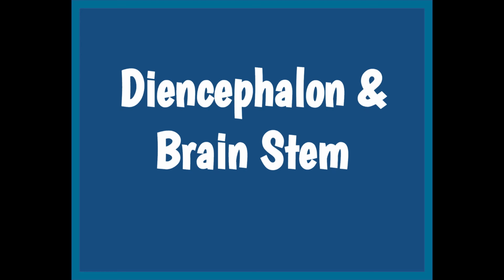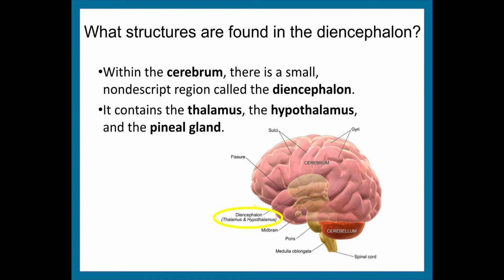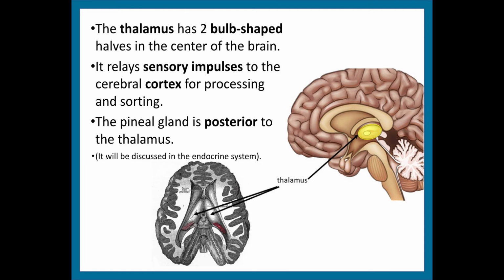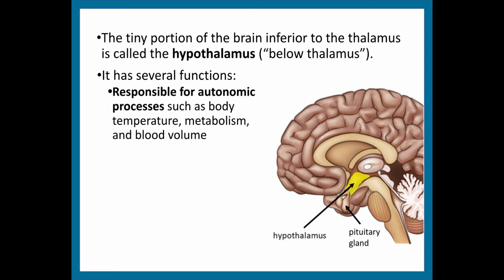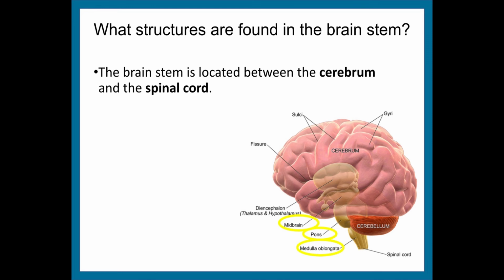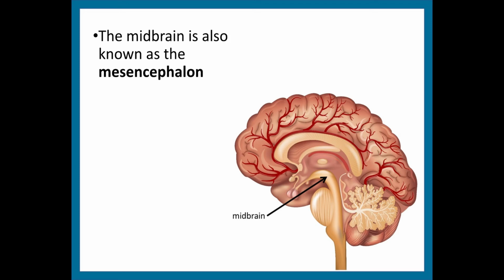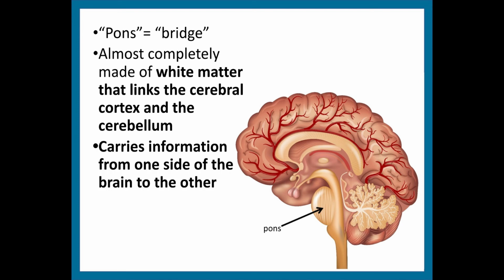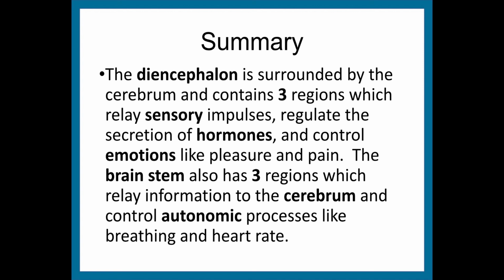4.7- Diencephalon & Brain Stem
The goal of this video is to identify the structures within the diencephalon & brain stem, and describe the function of each structure.